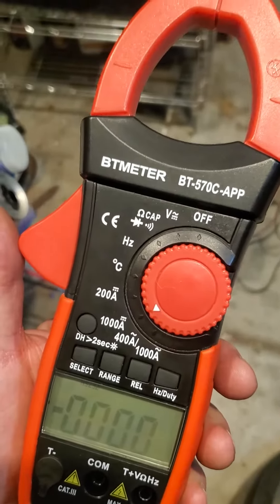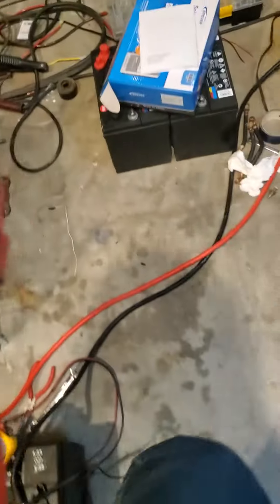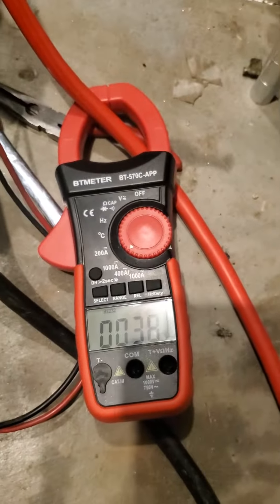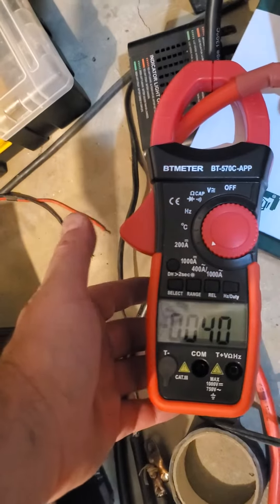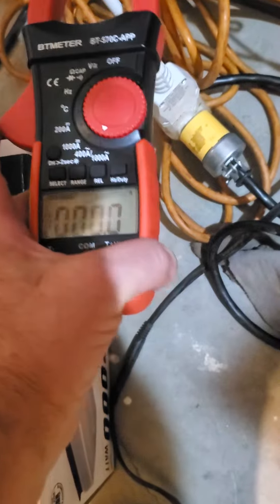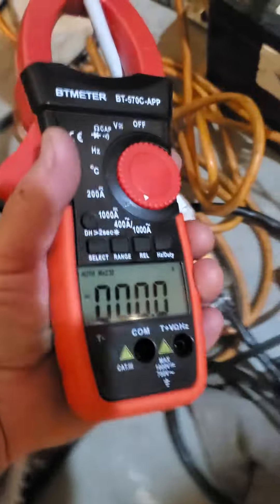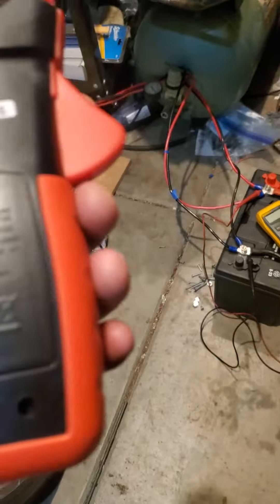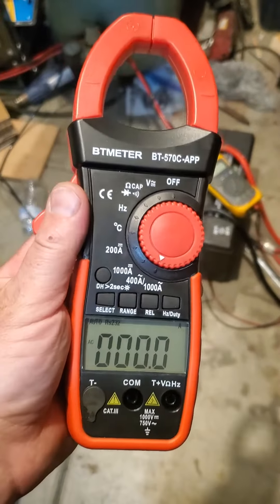quick review btmeter bt-570c-app digital clamp meter DC amps test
A quick review of the BT meter on DC on DC amps using the clamp to test current draw.
 I think that it's OK but their nicer meters might be better. The plastic on the front of the meter pushed in when I pushed the buttons so the buttons so seems like a promising product but I'm not a 100% sure yet.
 To help my channel grow I'm selecting certain products to test out and I have an Amazon associate link so if you try it out 2 after I review it I get paid it's a win win situation.
 Here's the link to this meter below
to help out my channel I've created a associate link to these cables. it's the best deal I've seen.  I get paid if you try these excellent cables out for your solar
help me help you guys find the good stuff